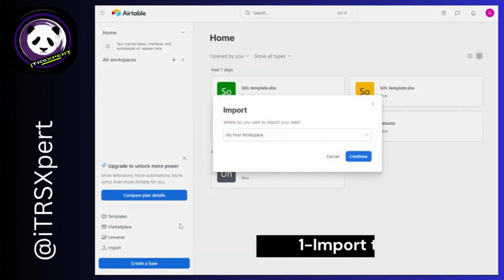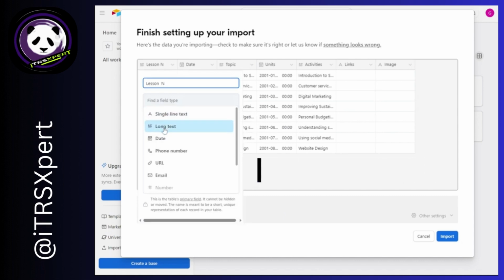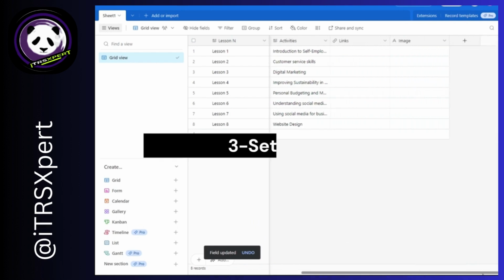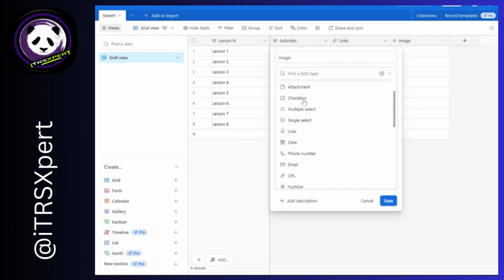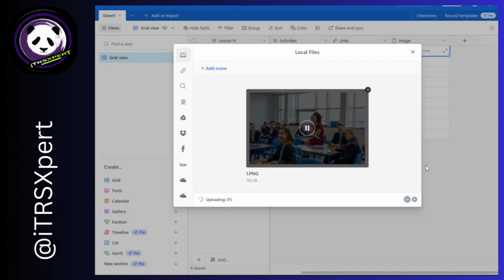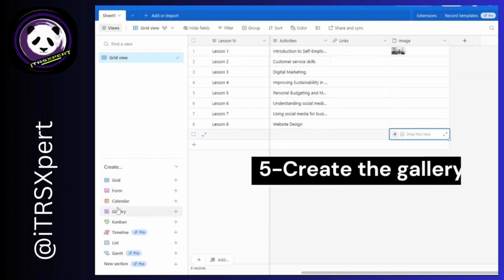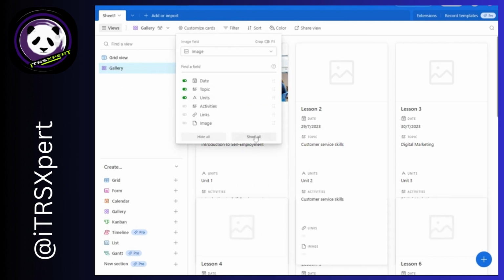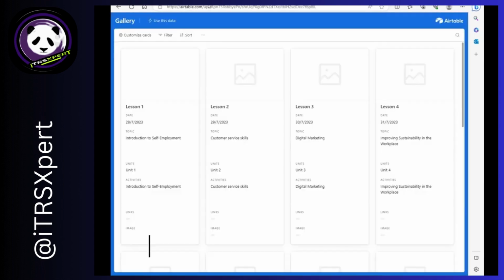EdTech explained: how to use AirTable to create engaging Scheme of Learning, 21st Century teachers